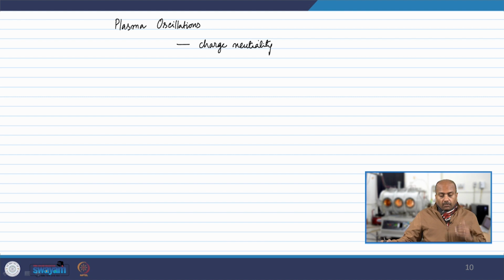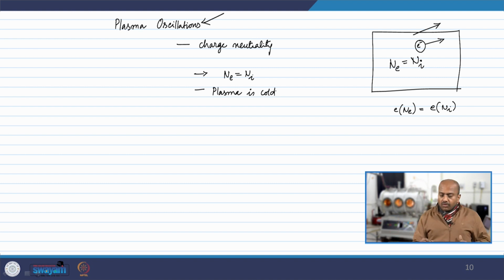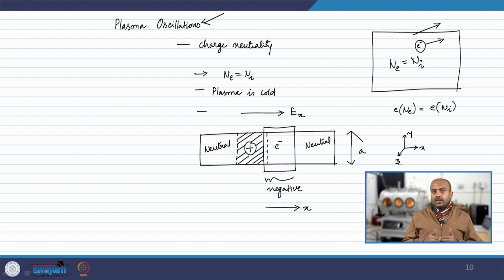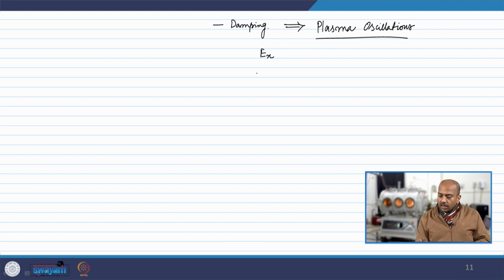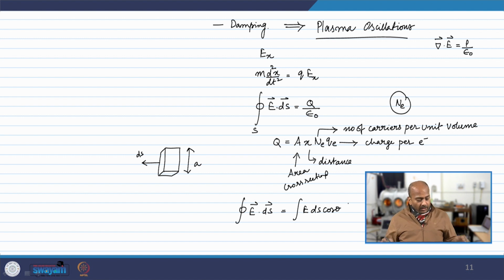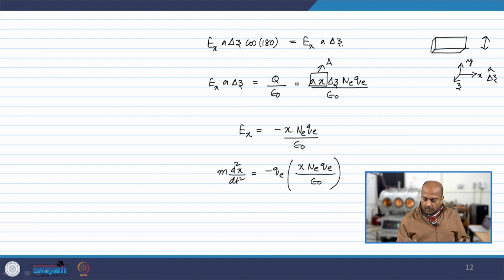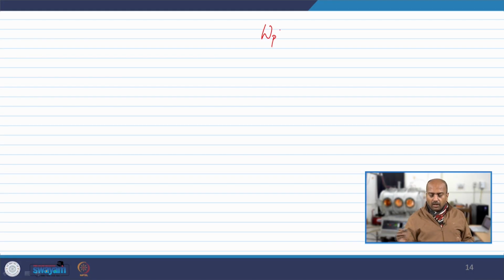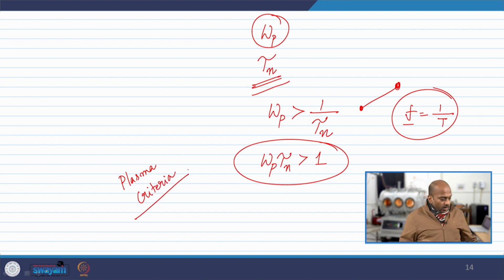Lecture 03: Plasma Oscillations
This video explains that plasma oscillations are result of plasma trying to maintain charge neutrality. The restoring force in the plasma oscillations depends on the number of electrons/ charge particles being displaced. The characteristic frequency of the plasma oscillations is known as the plasma frequency. The thermal motion and damping/ collisions are assumed to be absent in the weak plasma to derive the expression of the plasma frequency. The first plasma criteria indicate that plasma frequency must be very large in comparison to the collisional frequency.